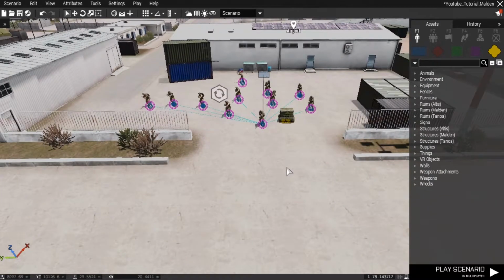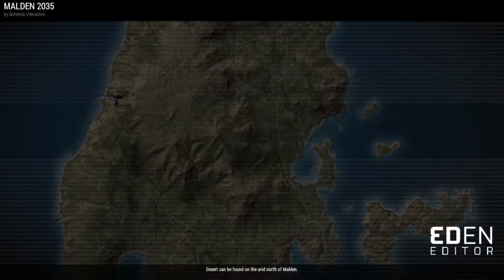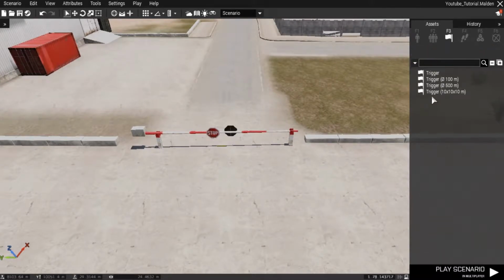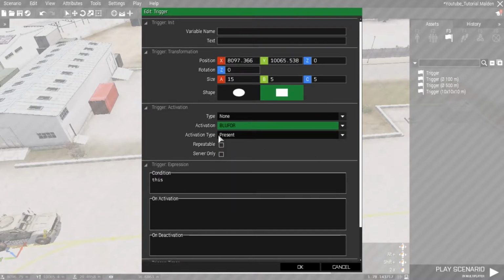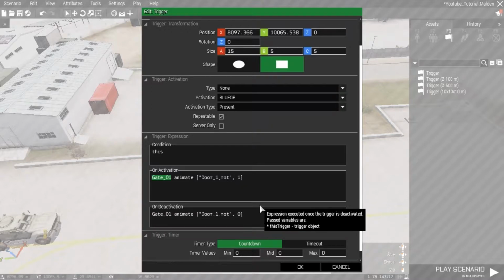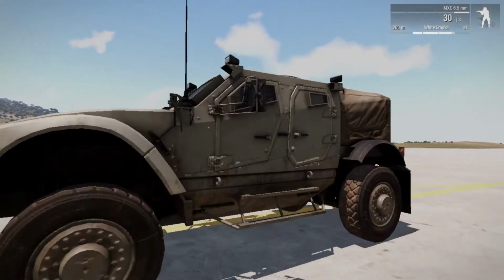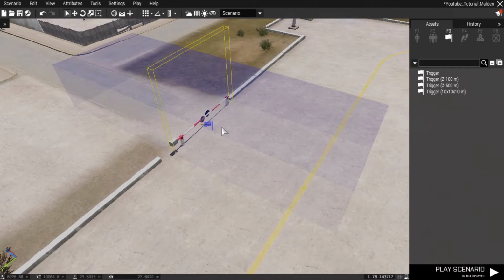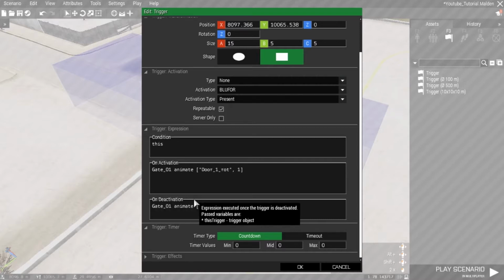Arma3 - Eden Editor Tutorial - Automatic Boom/Bar Gate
auto boom gate trigger

on activation
gate_10 animate ["Door_1_rot", 1]

on deactivation
gate_10 animate ["Door_1_rot", 0]

webpage : lastresortgaming.net
Server name: [LRG] Last Resort Gaming || EU 1 || Invade and Annex
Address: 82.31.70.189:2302